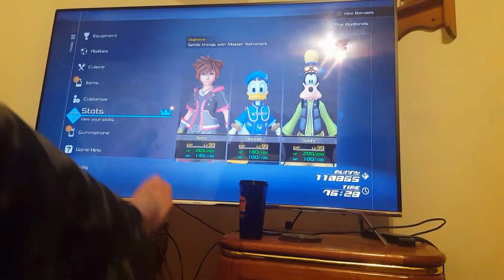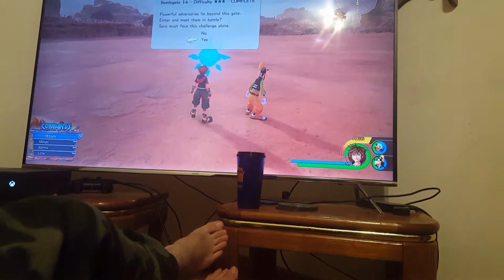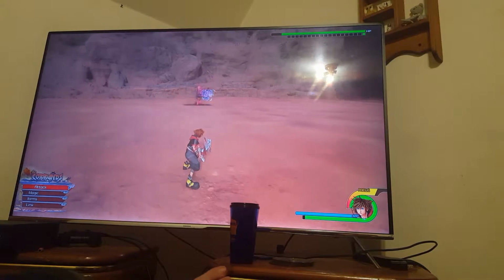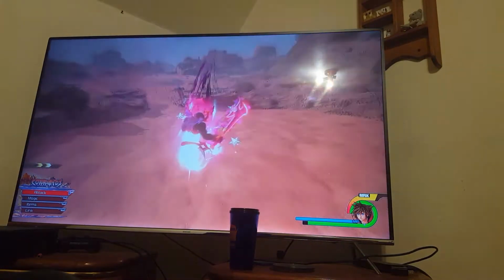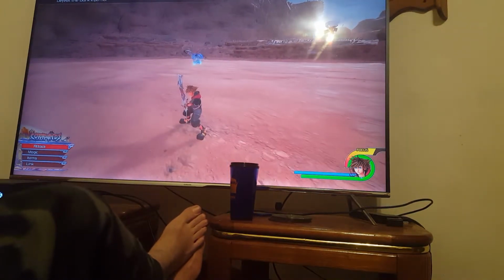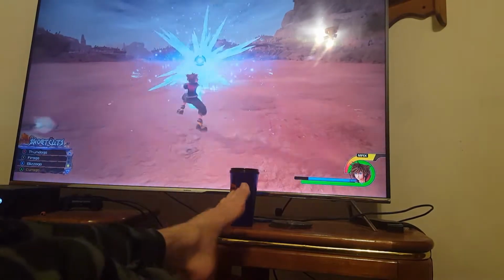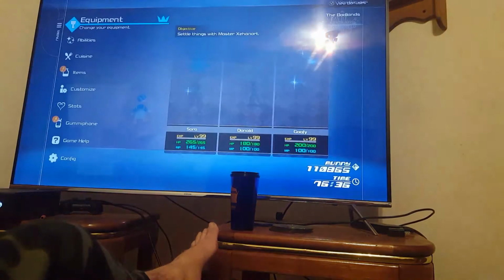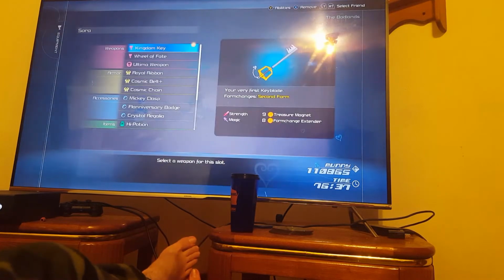Dark Inferno - Keyblade Graveyard (Battlegate 14) | Kingdom Hearts 3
Well, if you guys thought Lingering Will from Kingdom Hearts 2 Final Mix was easy or Vanitas' Remnant from Birth by Sleep Final Mix, look no further. I introduce you to the easiest boss to defeat in all of Kingdom Hearts 3, the Dark Inferno. I show how to beat him up with just a Keyblade, the other with Magic, like Firaga, Blizzaga, Firaza, the works, while using the best Keyblade, Ulitma Weapon, whose abilities I show before I whoop this not-so Secret Boss.